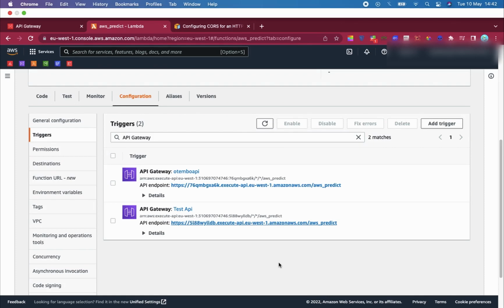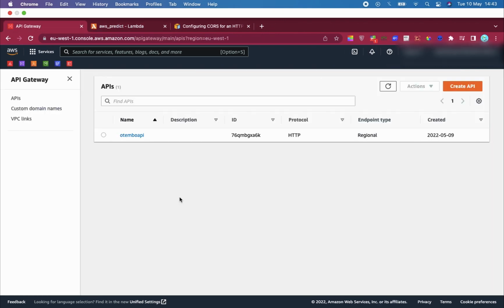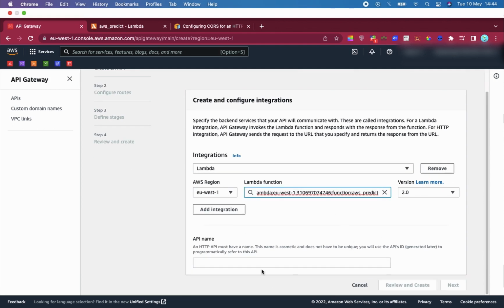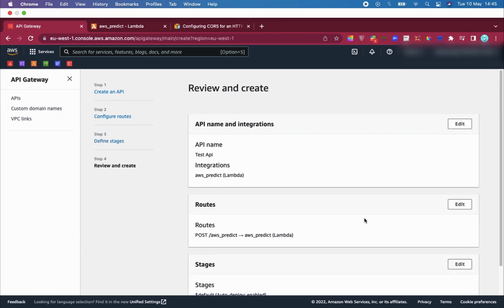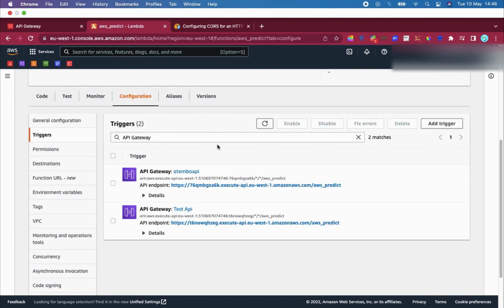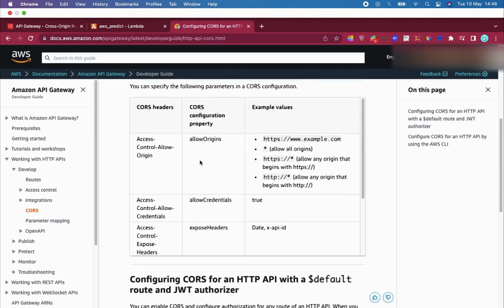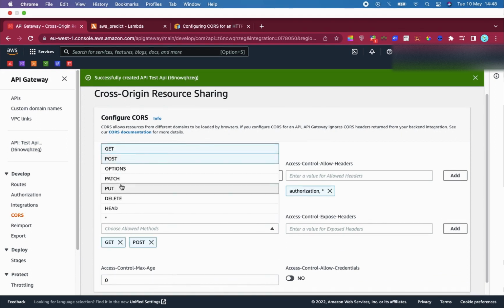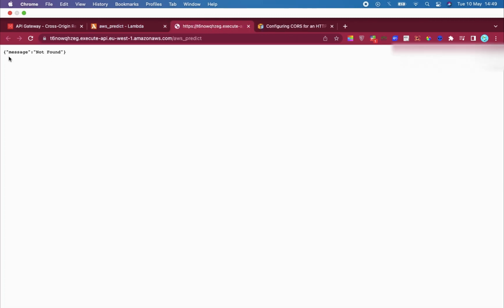AWS HTTP API ENDPOINT INTERNAL SERVER ERROR | SOLVED! | 2024 LATEST VIDEO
How to resolve the {Message": Internal Server Error} when clicking your HTTP API endpoint as a trigger function in Lambda.

Internal Server Error Problem Solved.

00:00 Intro
00:50 Create API (HTTP)
02:30 Add Lambda Trigger (API Gateway)
03:00 Internal Server Error
03:10 Configure Routes of API
3:27 Configure Intergrations
3:32 Configure CORS
05:15 Success Message (OUTRO)